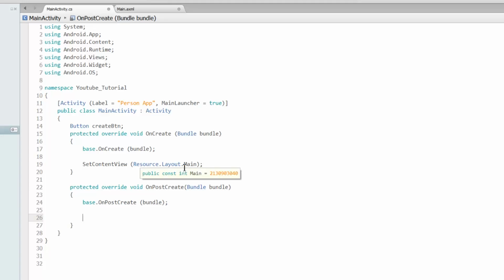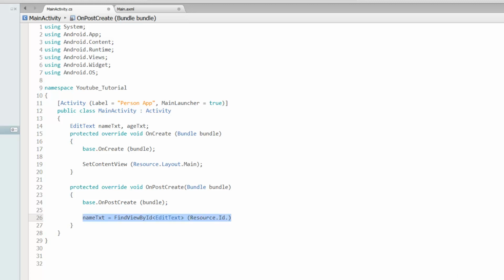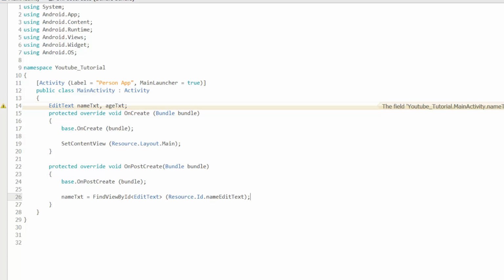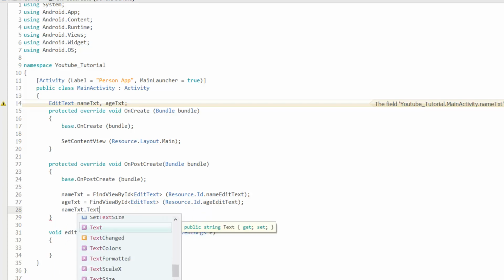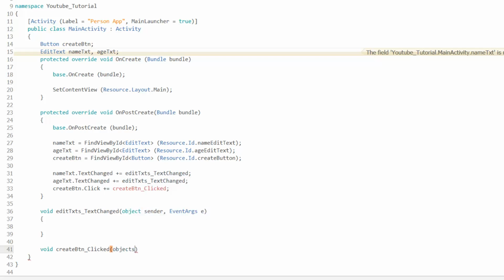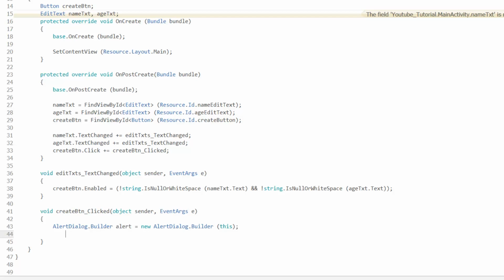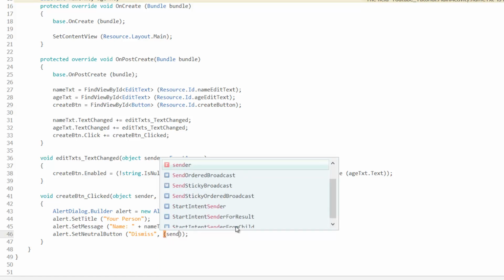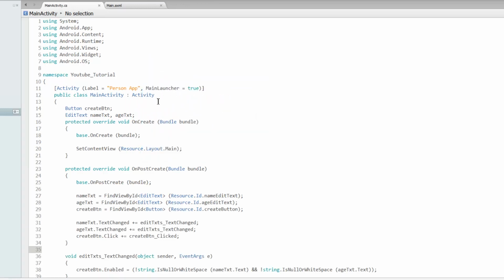C# Android Development | GUI & First App | Part 2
Hey Guys,
welcome back to Android App Development with C#. In this tutorial, we are covering the basics of designing a GUI and how to interact with the controls you put in the layout.
I promised you to get back to it, so here I am.
More tutorials will be uploaded soon.